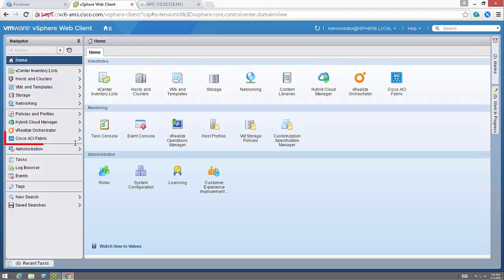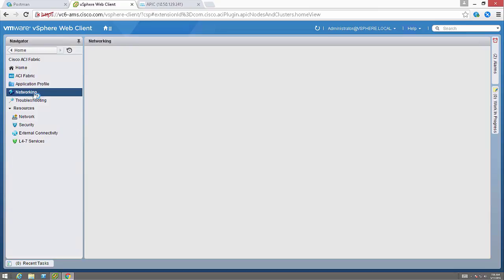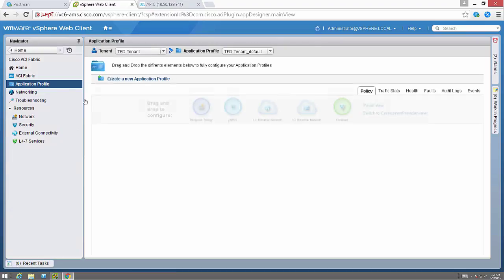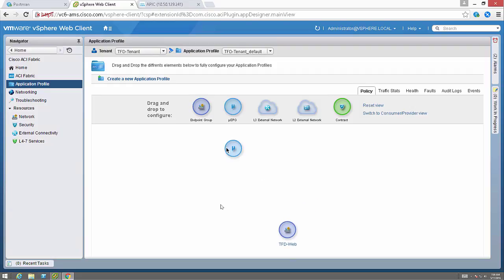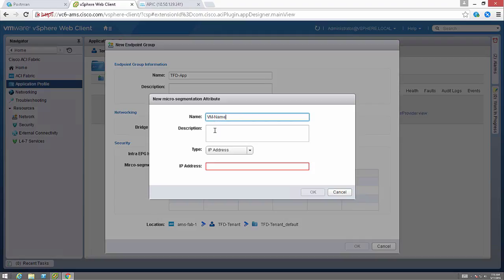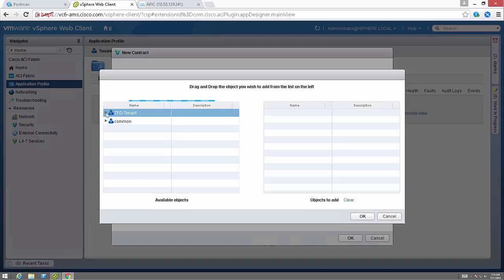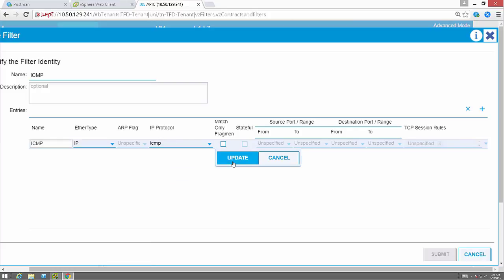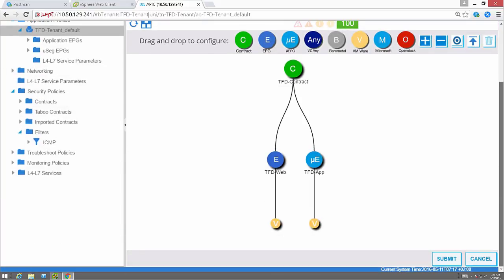Cisco ACI - vCenter Plugin Intro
In this video we go through setting up a tenant and application profile using the vCenter Plugin for ACI.